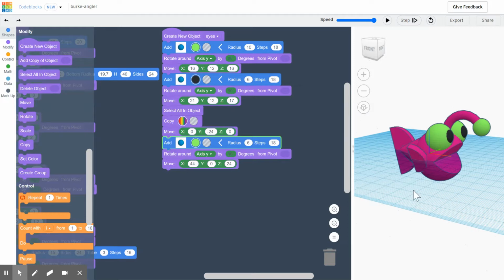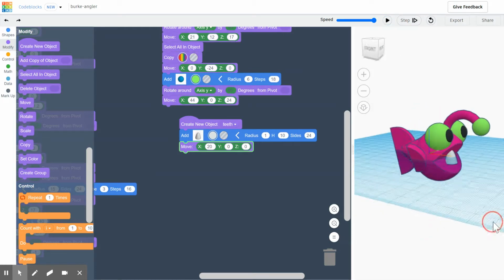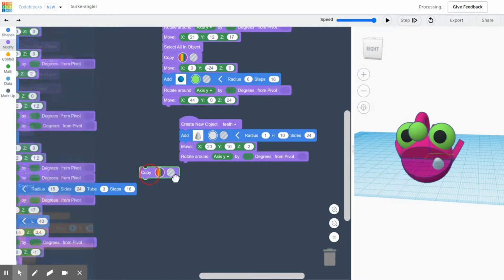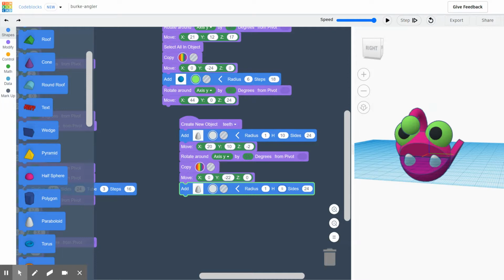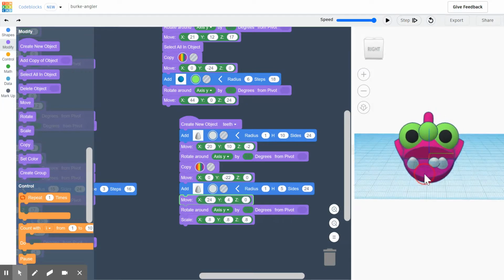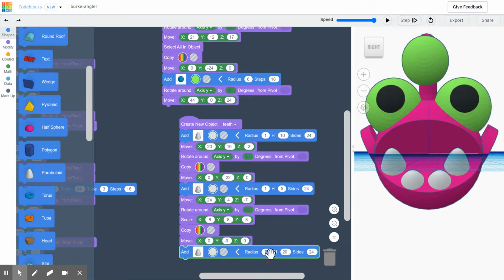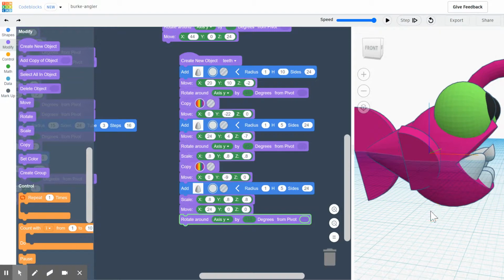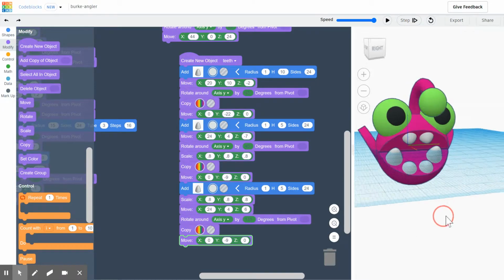CodeBlocks Angler Fish Video 3- Teeth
Final video to show how to make the VodeBlocks Angler fish originally posted by buts and bolts